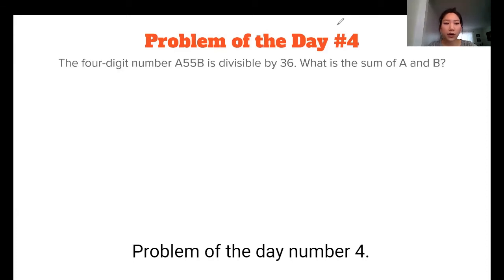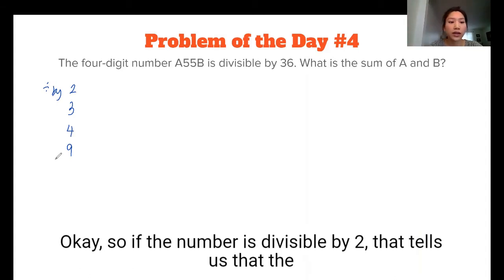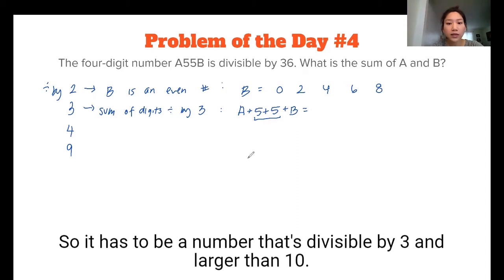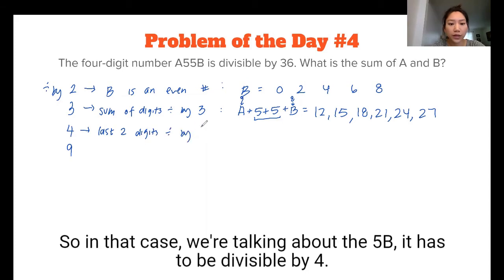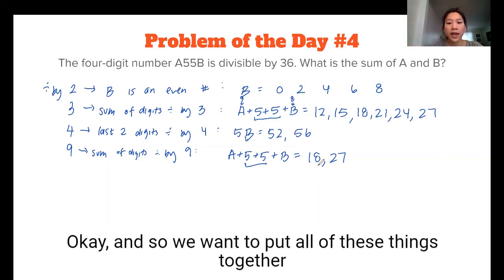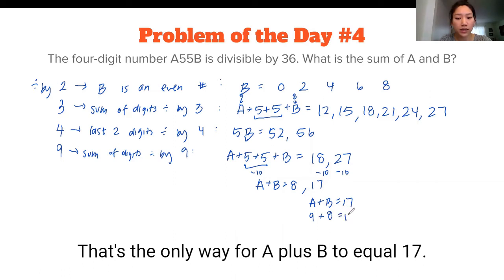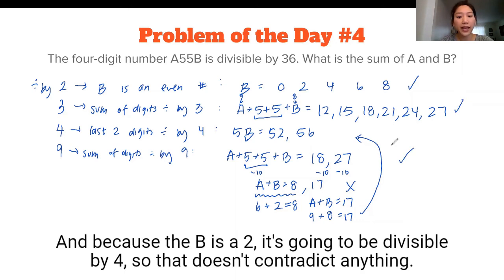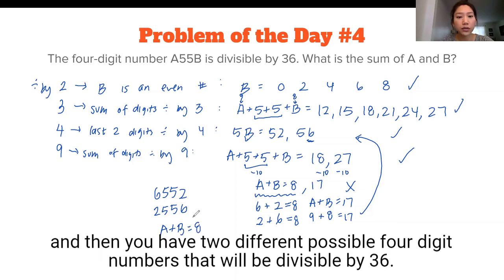Problem of the Day #4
New series on solving random problems, so please let me know if you have any requests or suggestions! Maybe something on your (kids’) homework that you didn’t completely understand, or a problem/topic you came across that you want to know more about? Feel free to DM me!

If you’re unfamiliar with how to tell if a number is divisible by 2, 3, 4, 6, or 9, check out my previous series about divisibilityrules. Honestly, these kinds of logic problems/puzzles can either be the hardest or the easiest things to teach (almost never in between), depending on the students’ level of math curiosity and experience.

Problem taken from Art of Problem Solving Online